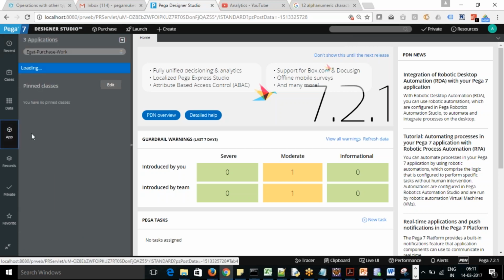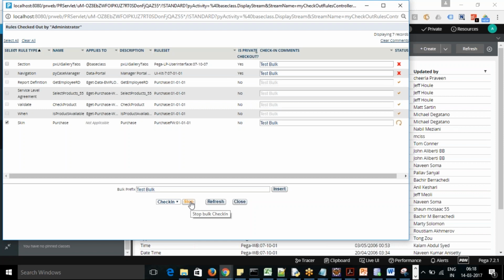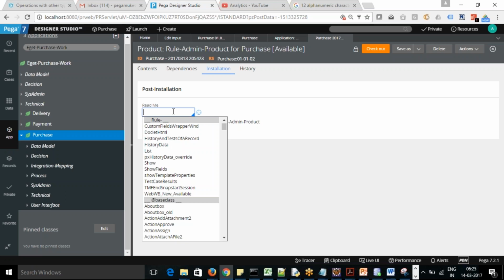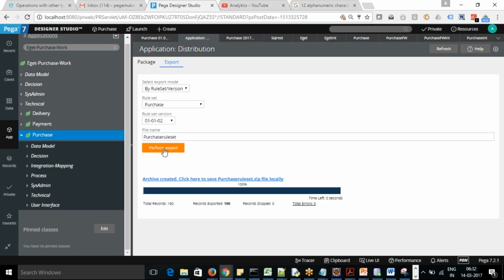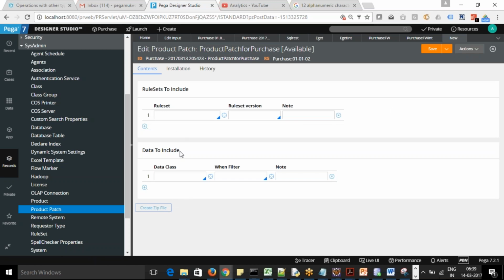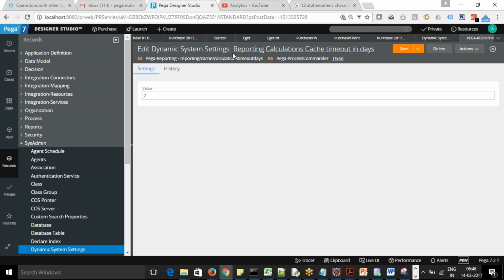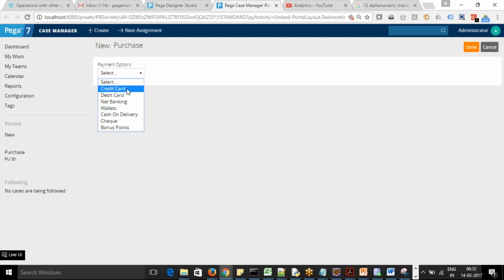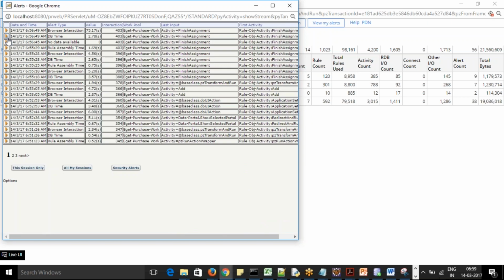PEGA Tutorial Videos For Beginners | Step By Step | Session 31